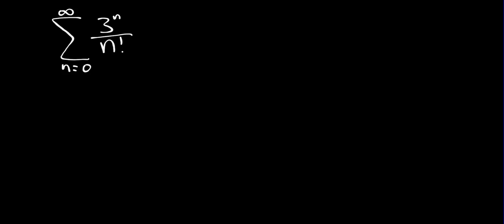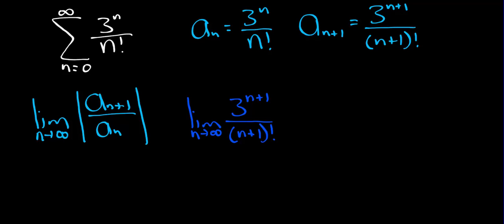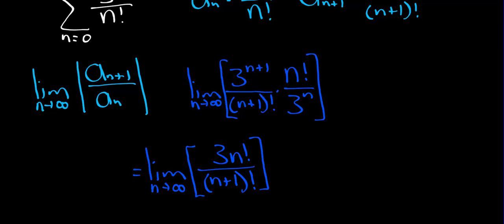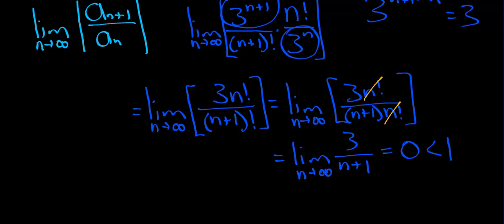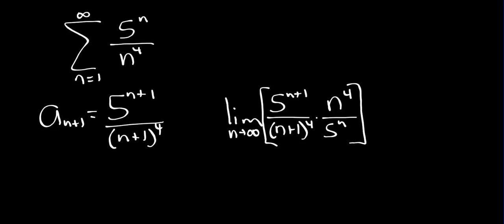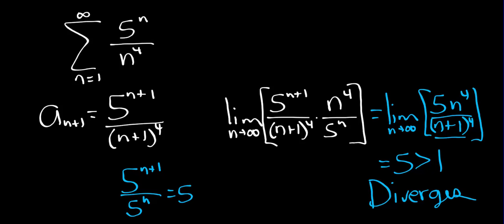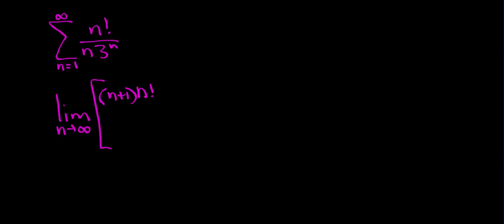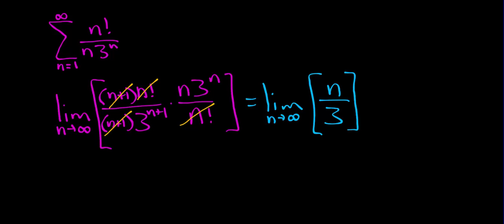Ratio Test Examples